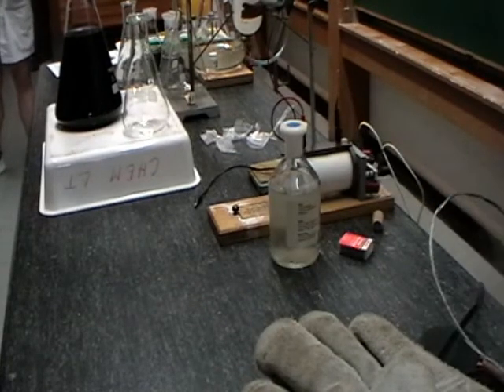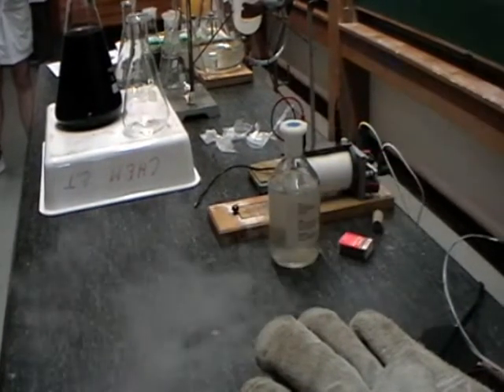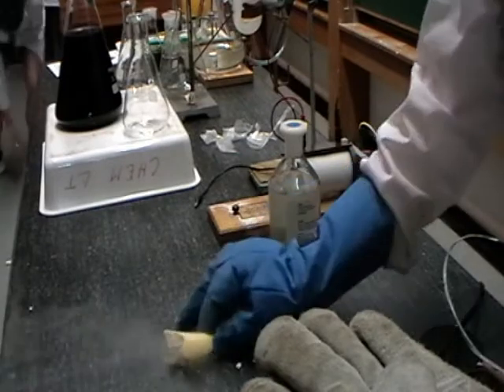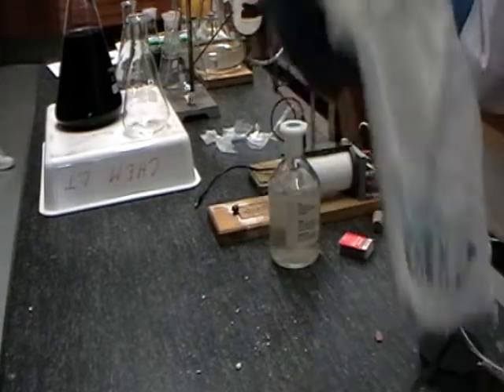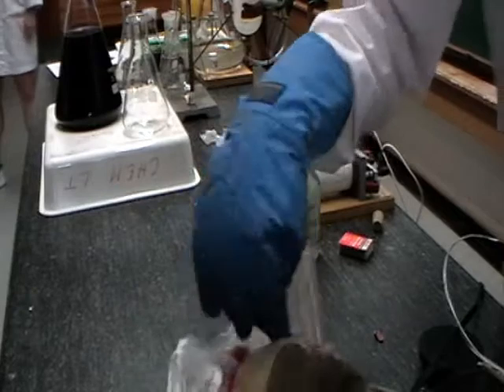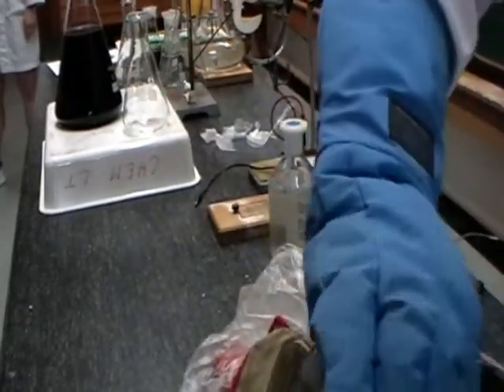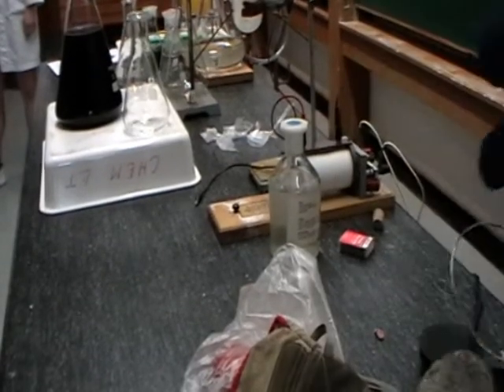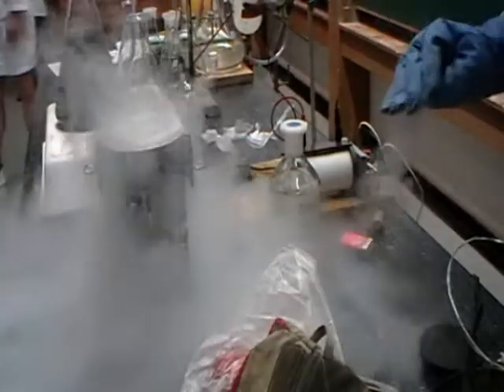Liquid nitrogen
Lecture Theatre Demonstrations from the School of Chemistry, University of Sydney (Chemonstrations)